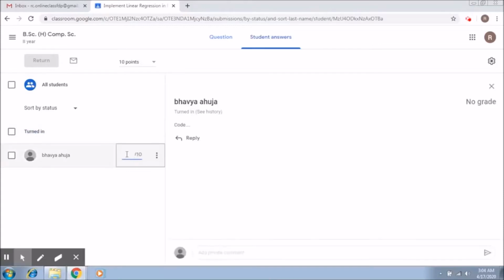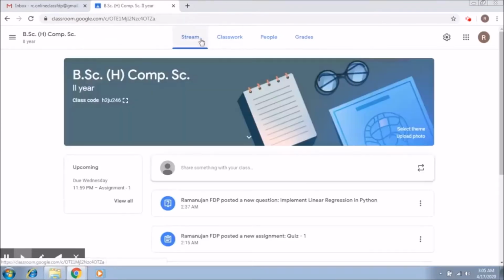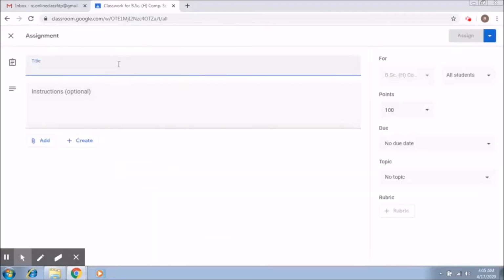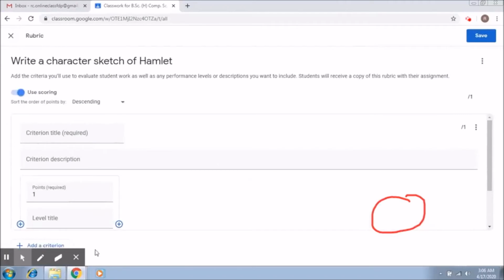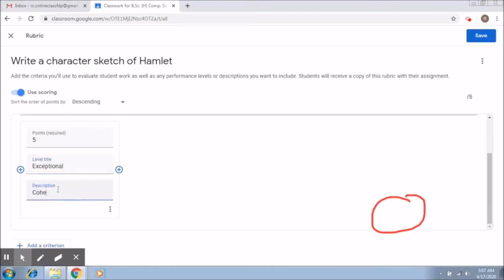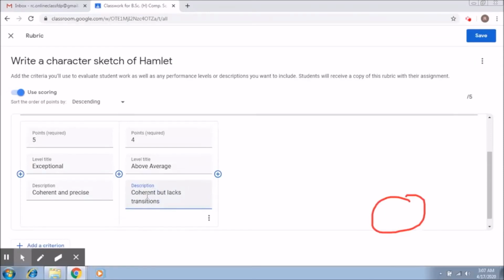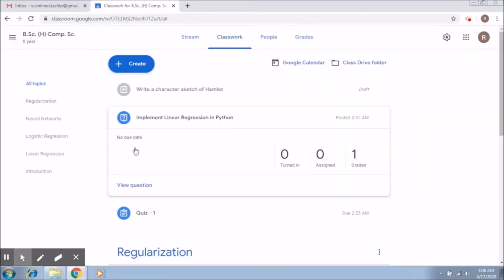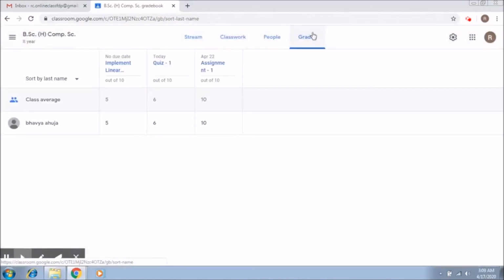Creating and Evaluating Quiz Part 7